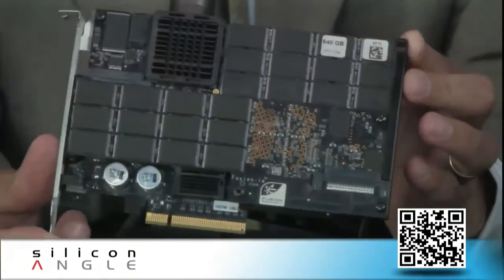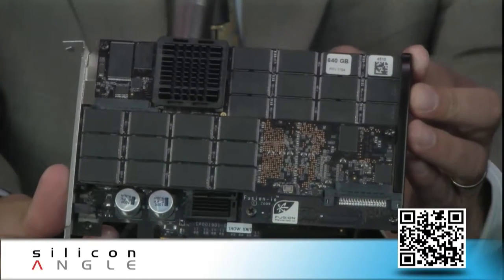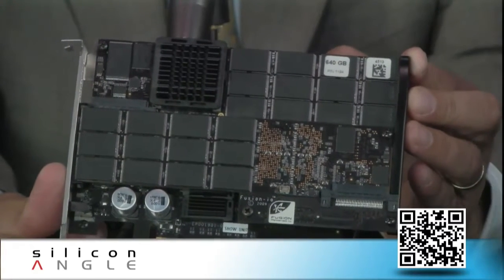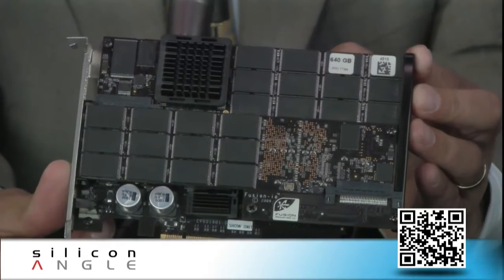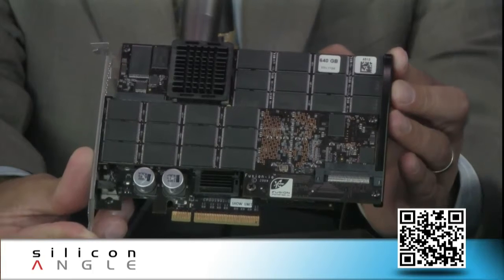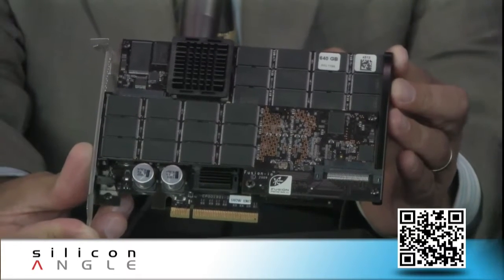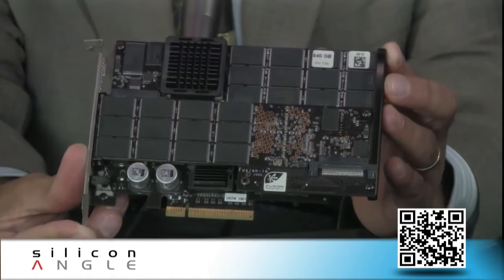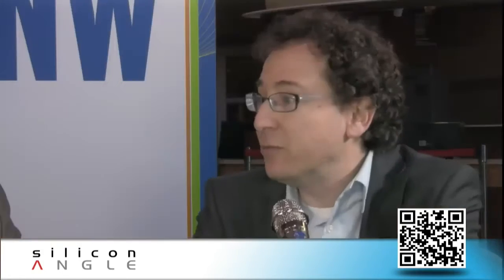Gary Orenstein, writer at GigaOm - SNW 2011 - theCUBE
Gary Orenstein, writer at GigaOm, through leader and VP of Marketing at Fusion-io, explains the use cases and technology of the big wave of flash media. The discussion of flash was pervasive at SNW, and Gary explains the differentiation of Fusion-io's solution that moves storage closer to the data than array-based flash.

Flash memory is taking the data center world by storm and creating disruptive opportunities to challenge the status quo, overcoming the capacity challenges of RAM and the performance challenges of hard disks to enable innovative new architectures.

This article discusses several different real-world use cases for SQL Server, MySQL web scale, and performance scale up within a turnkey appliance.

A Highly Available, Shared-nothing Microsoft SQL Server Powerhouse

When flash is placed within the server, as close to the CPU as possible (i.e. natively on the PCI Express bus), the media's microsecond latencies enables databases to get the performance they need without having to go across the network to Tier 1 storage (via shared-nothing architectures).

But many organizations' High Availability (HA) requirements have kept them tied them to back-end storage, limiting them to less effective architectures that rely on hard disk arrays, unnecessary legacy storage protocols, and millisecond-latency network transfers.

Enterprise software developers have been quick to realize flash's potential and develop features to support HA without a SAN or NAS. A great example is Microsoft SQL Server 2012's AlwaysOn, which automates server-based replication and failover for many different environments.

Online gaming platform company, BetOnSoft, used flash memory with AlwaysOn and readable mirror to achieve the following benefits:

Eliminated maintenance job's impact on performance
10.8x faster Check DB jobs
9x faster backups
Support 10x more workload per server
Offloads reporting with Fusion Powered readable mirror
200-millisecond average replication speeds (including network overhead)
14-second failover
Notably, Microsoft is not the only Enterprise vendor in the space to offer
these kinds of features. Oracle's DataGuard provides similar server-based replication and failover—and flash memory eliminates performance slowdown for both.

Figure 1. BetOnSoft maintained HA and dramatically improved performance without a SAN
Web Scale Up, Not Out

MySQL (within a LAMP stack) is pervasive among web properties, such as eRetailers and social networking companies. The ability to simply add servers, implement memcache pools or RAM, etc., works very well in volatile environments that may have to scale quickly.

But as these companies begin to grow, performance per unit of scale out (servers) shrinks and operating costs grow. Flash memory solves this problem, maximizing the performance density of each server. It's low latency and short queue depths also make the entire system more resilient to traffic spikes.

Drecom, Japan's leading provider of social networking games for mobile devices, used flash memory to do just that. Drecom added flash memory to Master-Slave-Standby trios to achieve the following benefits:

20x lower I/O wait time
20x faster update queries
Eliminated service interruptions to end-users, even under heavy traffic
Growth headroom to support expanding product line
4:1 server consolidation
Increase replication speeds to enhance reliability

Figure 2. Drecom consolidated MySQL scale out database footprint 4:1.
Scaling Up Performance without RAM

An interesting use of flash memory that is increasingly pervasive is as RAM replacement. Flash is much more affordable on a per GB basis than RAM and organizations can now place multiple terabytes of flash in servers. This makes it possible to fit even large data sets entirely into a high-performance (and even persistent) memory tier.

SevOne, a provider of turnkey enterprise network monitoring appliances put this capability to good use, enabling its customers to continue using a single appliance to achieve the following benefits:

Real-time monitoring of millions of elements
Dramatically faster real-time current and historical reporting over billions of baseline data points
"The [flash memory] performed like the data was in RAM. After testing them at our most challenging customer site, we decided to make them standard in two of our top-tier appliances," says Tanya Shea, SVP of Operations, SevOne. Improved data protection by caching to non-volatile flash rather than RAM.

Flash memory (as opposed to flash storage, which is essentially a fast disk) offers exceptionally low-latencies to maximize end application throughput. Its high performance overcome the scale-out weakness of hard disk arrays, while its performance density often makes it a great fit to replace RAM. The examples described are just a sample of the many ways this flexible new media is changing data centers around the world.